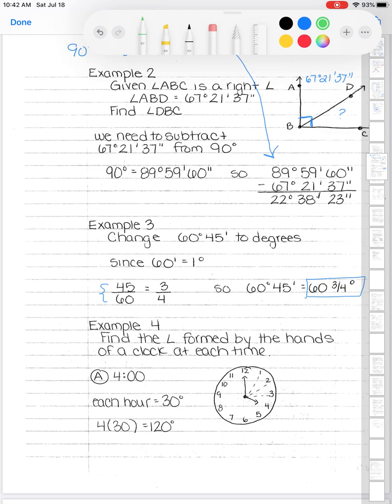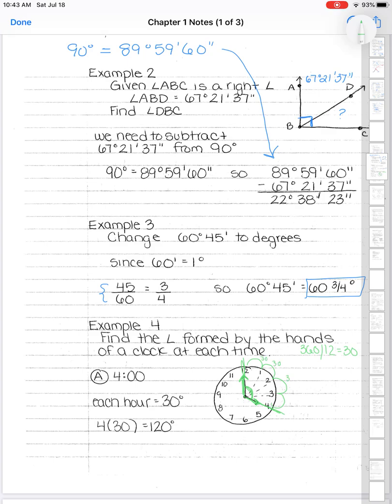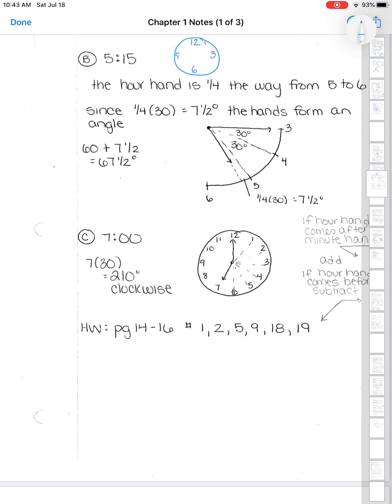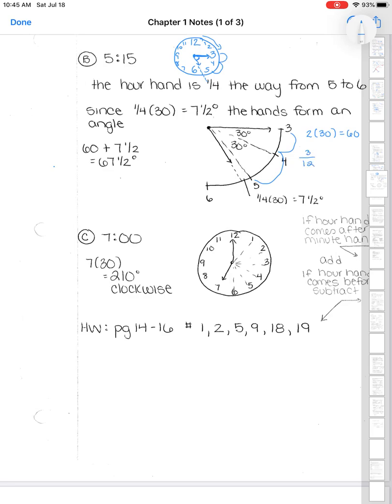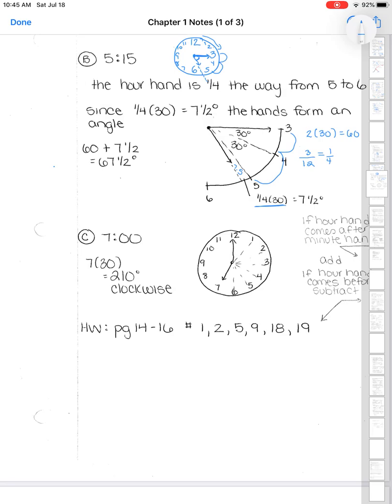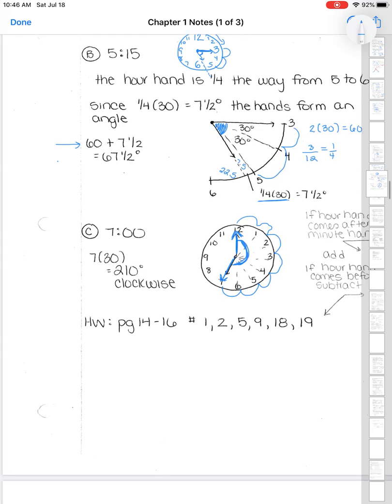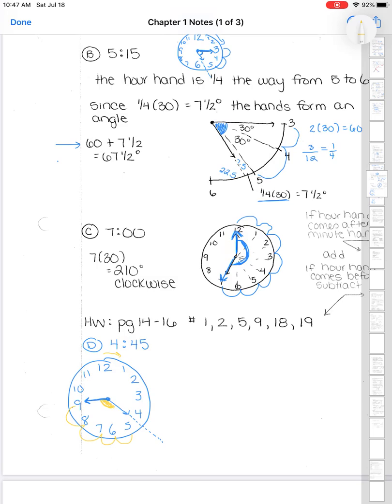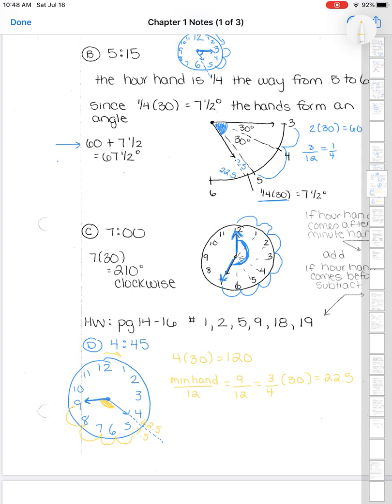HonorsGeom Lesson 1.2 Day 2 Part2